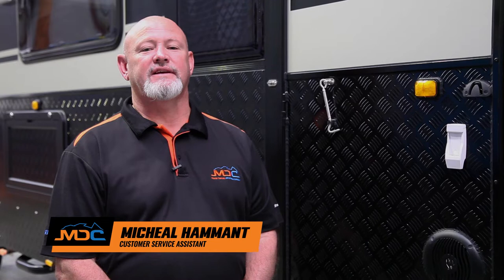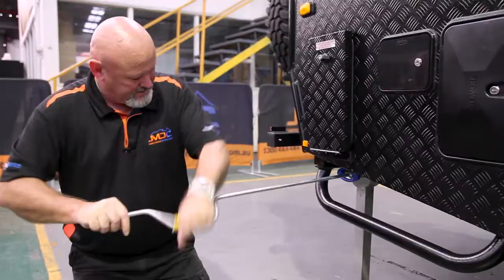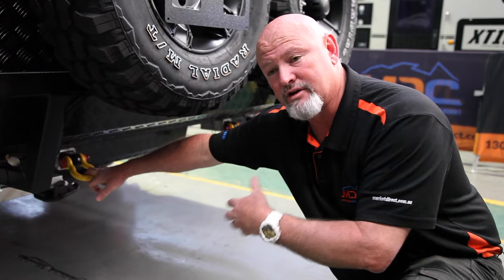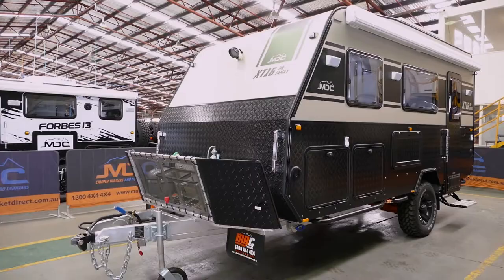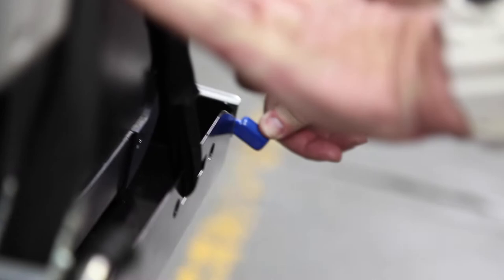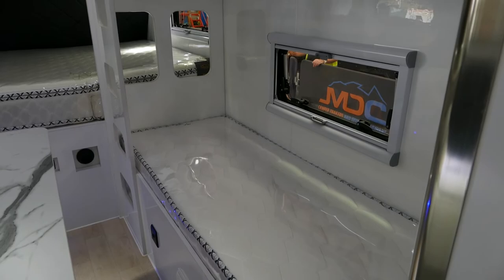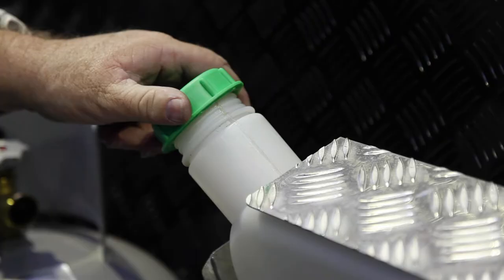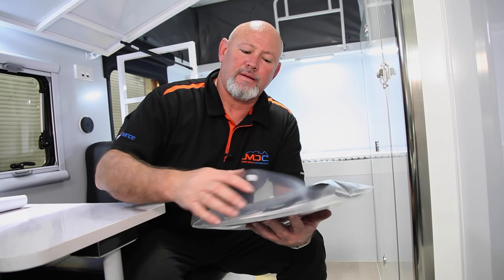Handover: MDC XT16HR FAMILY Offroad Caravan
Introducing the all-new MDC XT-16HR Family caravan which combines all that is great about our hugely popular XT17-HRT and goes one step further with a full-height roof and overhead storage options. With capacity for 2 Adults and 4 kids, the XT16HR- Family offers everything the offroad adventurer wants and more!

 ✅ 5 BERTH
 ✅ Extra Large 200mm custom Queen innerspring mattress
 ✅ LED TV
 ✅ Diesel Heater
 ✅ Electric Awning